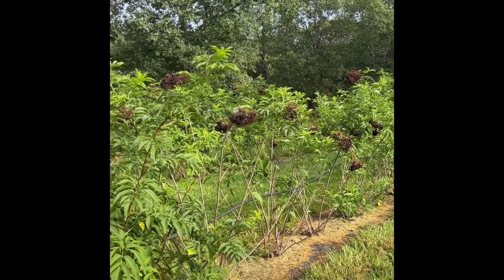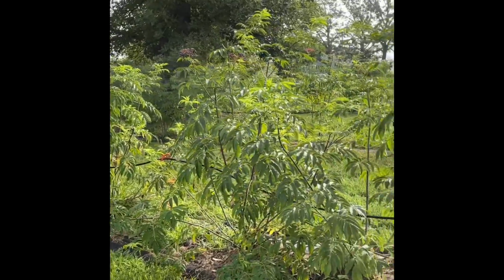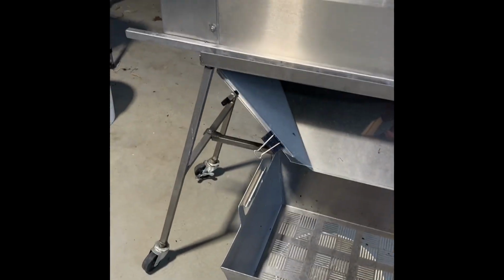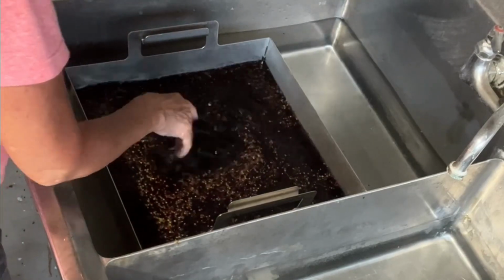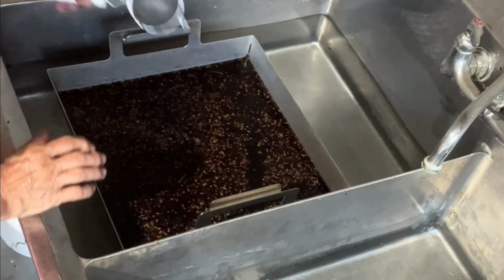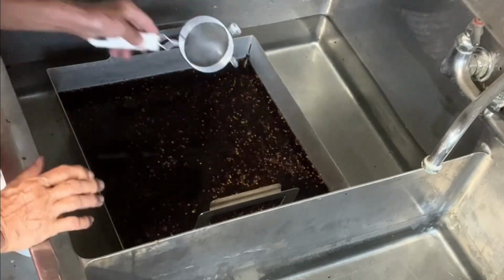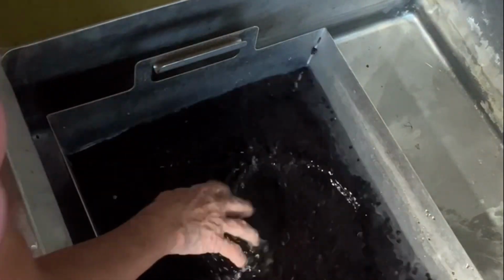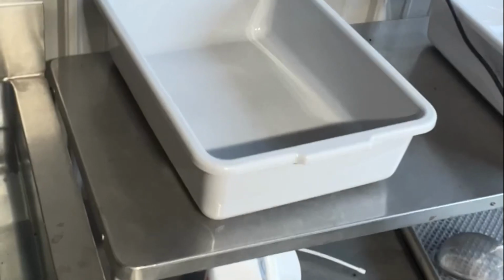Elderberry Harvest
Follow along as I take you through the process I use to harvest and prepare my elderberries.